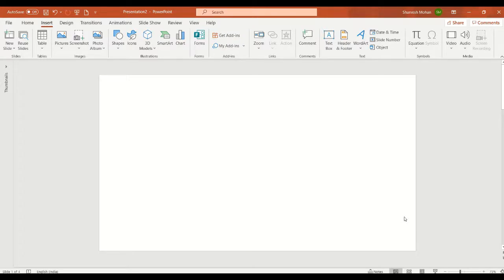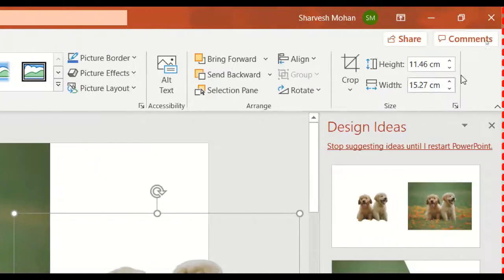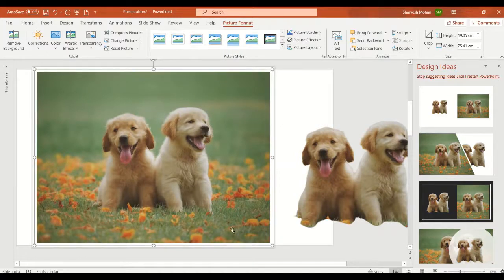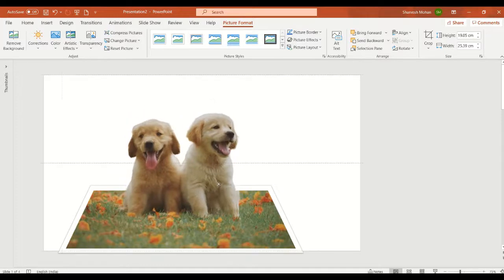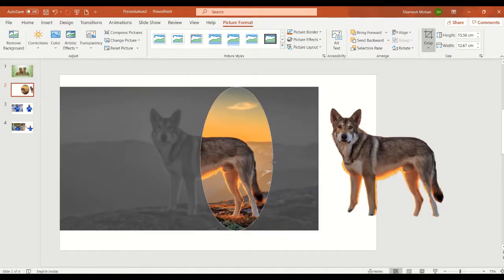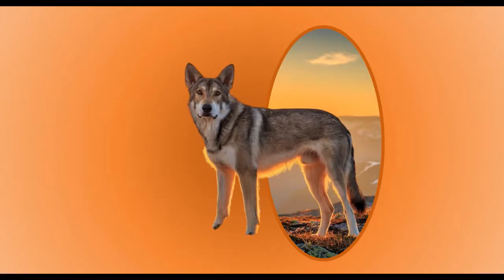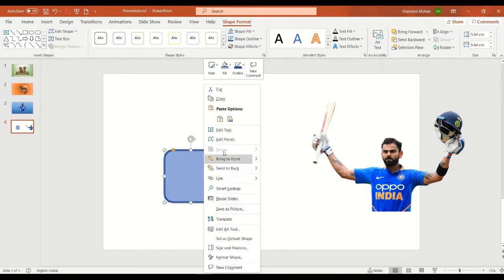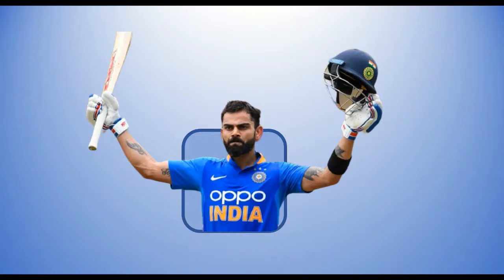How to Create Image Pop Out in PowerPoint || 3D Pop Out Image Effect in PowerPoint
In this Tutorial, we will learn how to Create Pop out Image in PowerPoint.  Create 3D Photos from 2D Pictures using the Crop Tool, Background removing Sites etc.

How to create Image Pop out in PowerPoint
How to create pop out effect in PowerPoint

Pls Join below on the WhatsApp Group to get regular updates on the New Tutorial.

Join the WhatsApp Group for getting the Templates of the Tutorial by every Sunday.